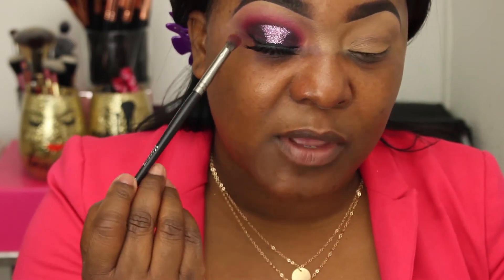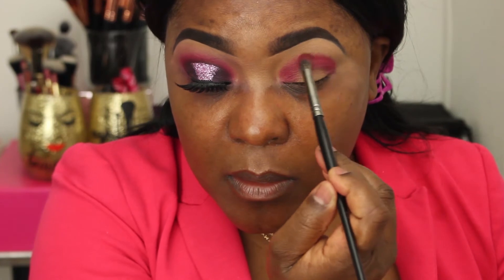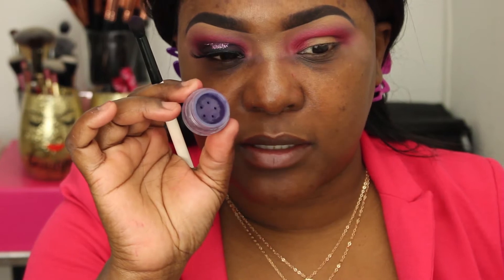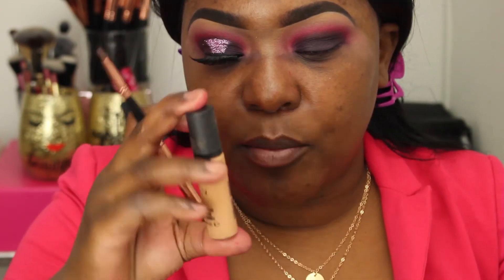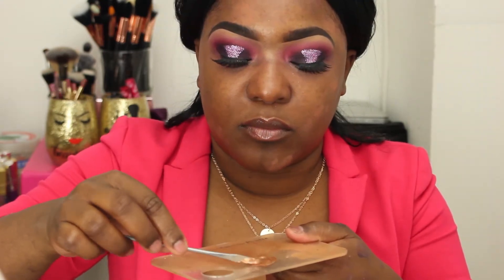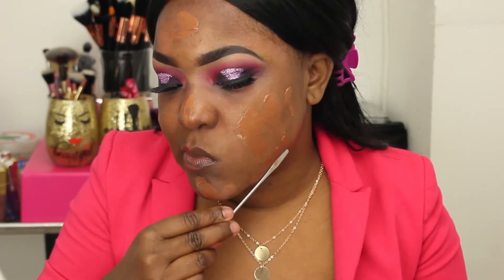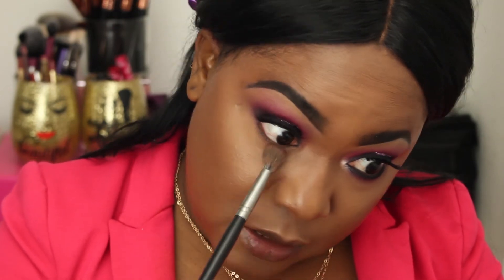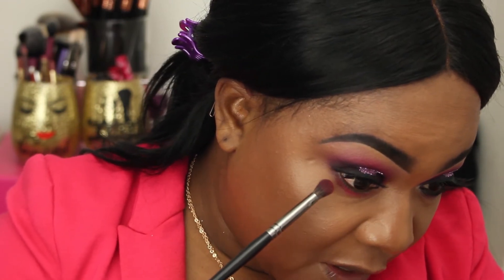Smokey Halo Eye | Instagram Baddie 2017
I have been seeing this look all over Instagram I love it so much I wanted to try it, let me know what you guys think.

Eyes:
Wild Strawberries ( Star Crushed Minerals)
Midnight In Paris (Star Crushed Minerals)
Nylon                     ( Mac Cosmetics)
Glitter                     ( eBay)
NYC Liquid Liner (Matte Black)Lashes

Face:
Gerard Cosmetic BB+plus Illuminator
Studio Fix nw50
Concealer:
MAC Pro Longwear Concealer NC42 + The Ordinary Coverage Foundation

Contour:
Covergirl Bronzer (Ebony)

Setting Powder:
Sacha Buttercup Setting Powder

MAC Cosmetic PREP + PRIME
Gerard Cosmetic Slay All Day Setting Spray

Title: Good For You
Artist: THBD
Genre: Dance & Electronic
Mood: Happy